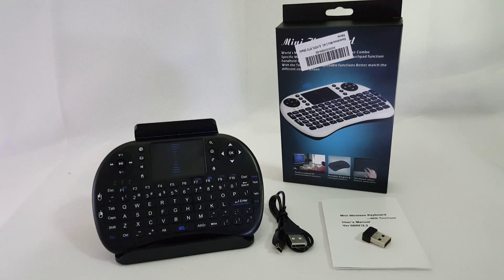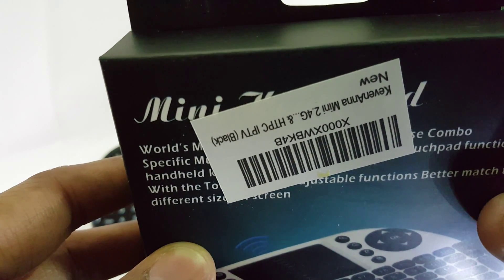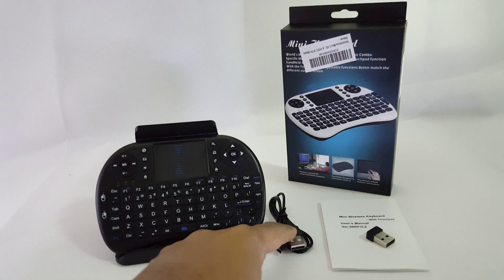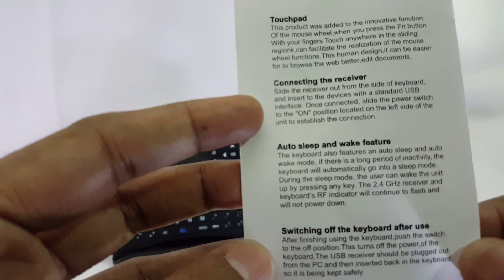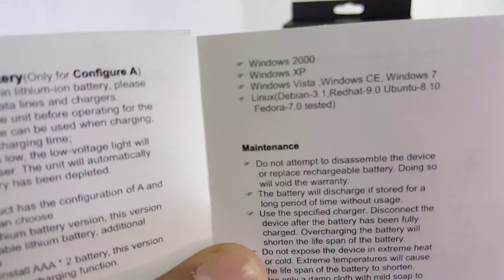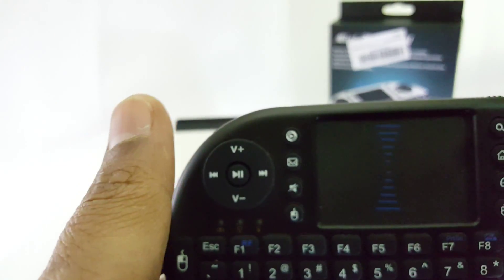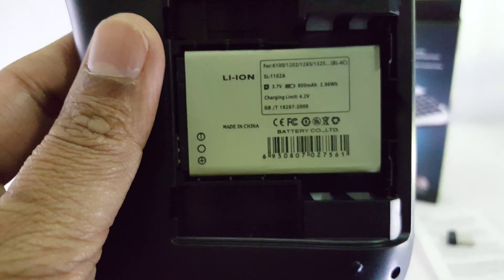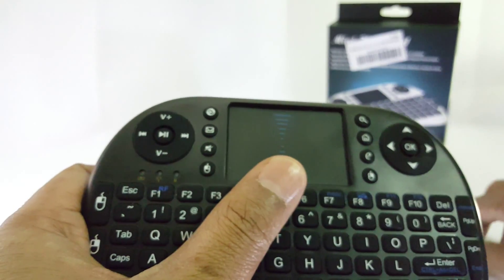April 17, 2016